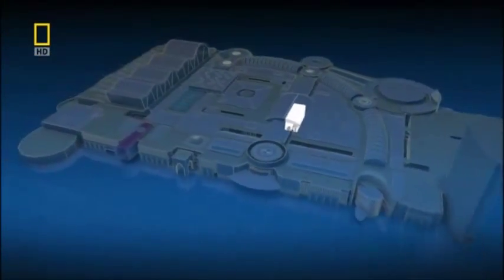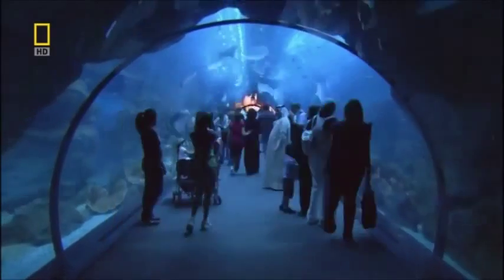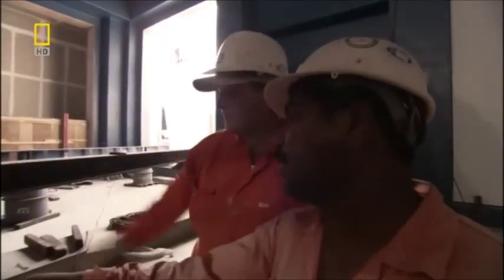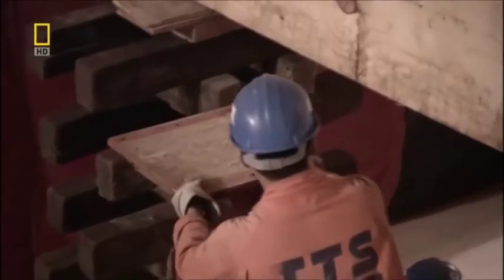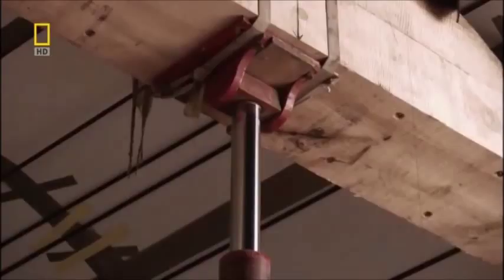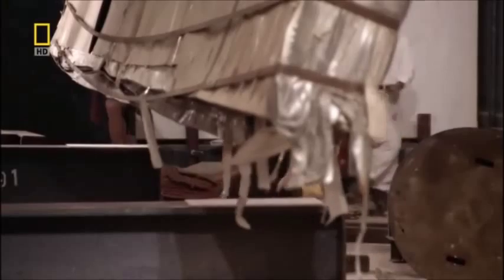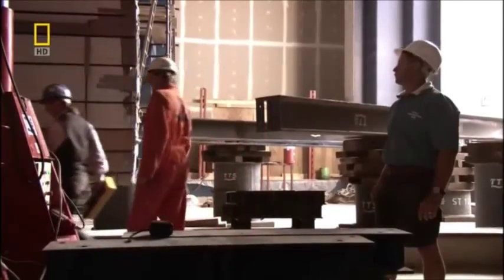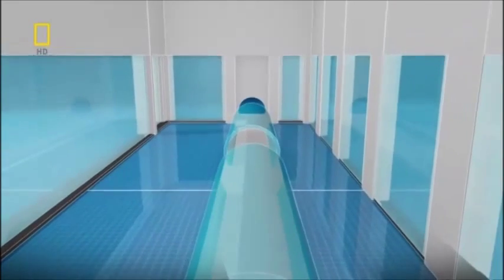TTS at the Mall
TTS International placing acrylic panels and tunnel sections at Dubai Mall, assisting in the creation of the largest acrylic panel in the world.